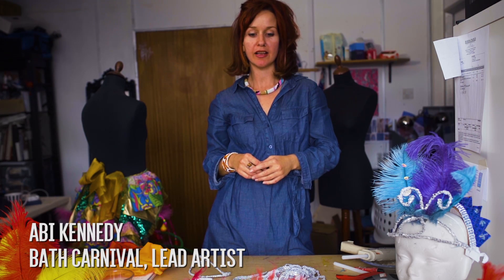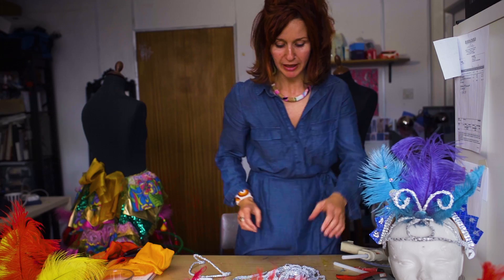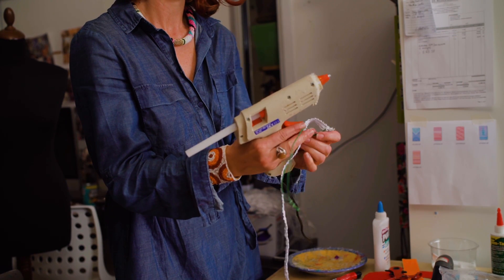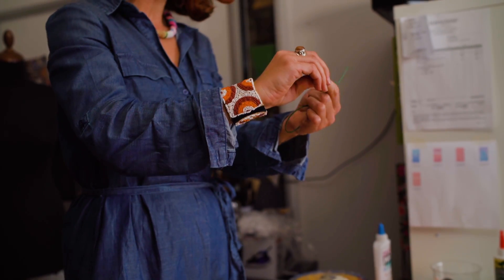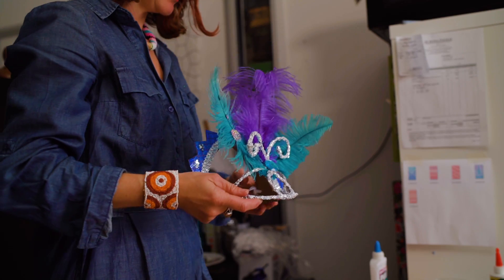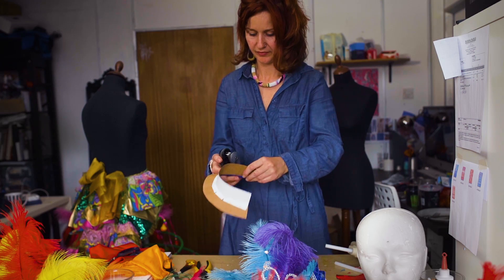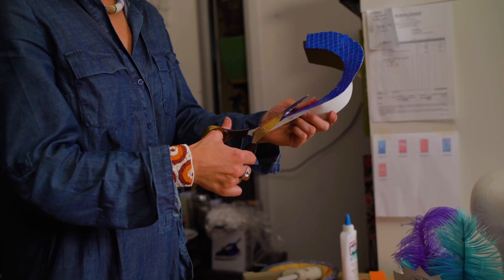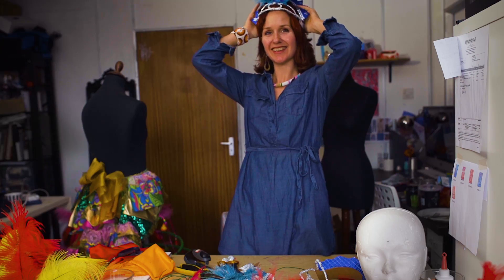How to Make a Rio Carnival Headdress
Bath Carnival artist Abi Kennedy takes you through her step by step guide to making your own Rio style Carnival headdress, using our self-assemble kit.

Glue Gun or Strong Adhesive
PVA Glue
Fabric Scissors
Stapler